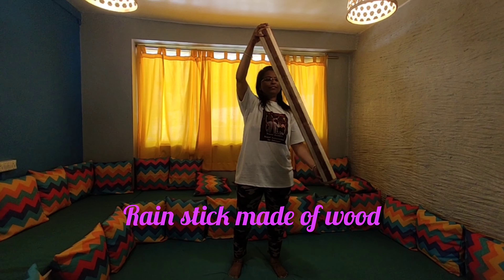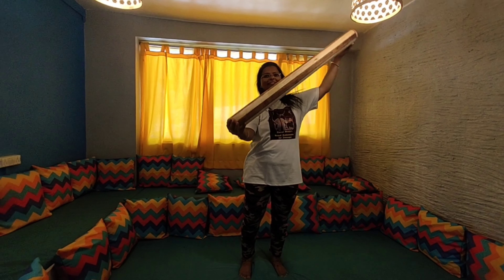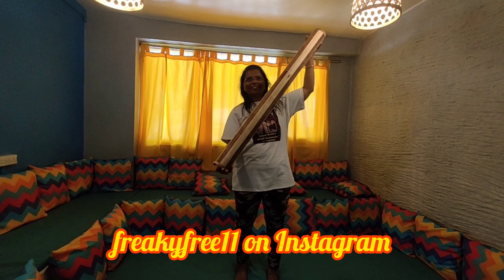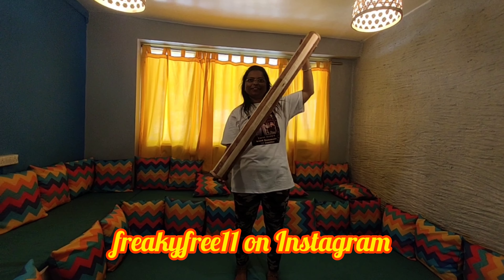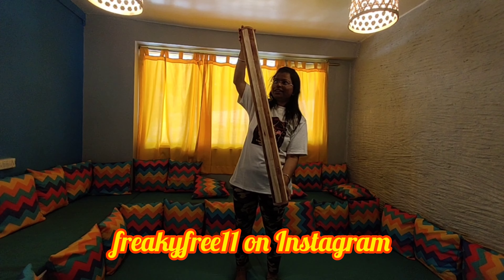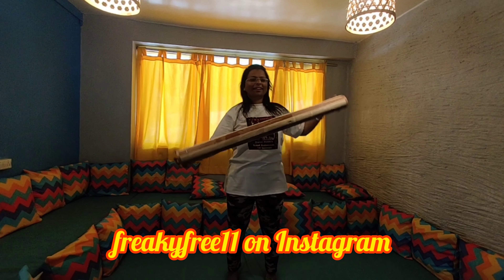April 28, 2022